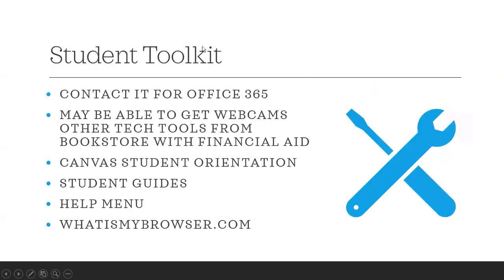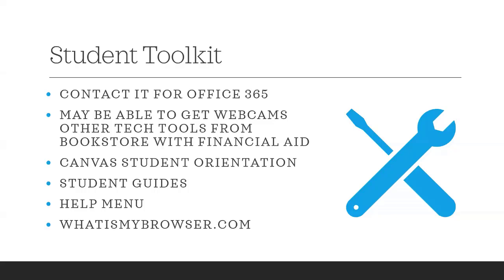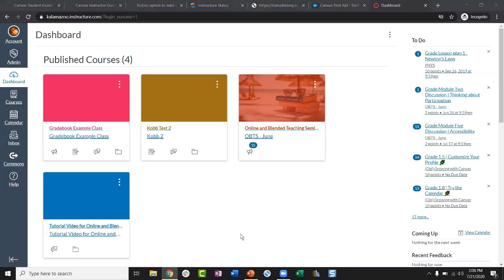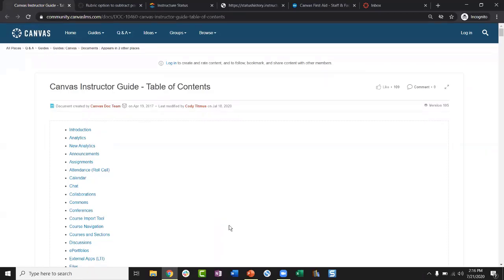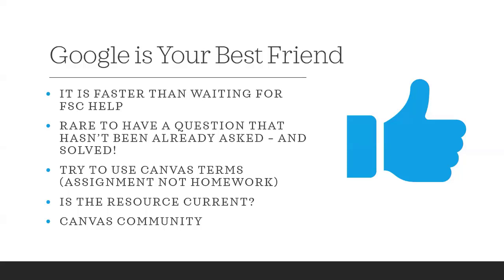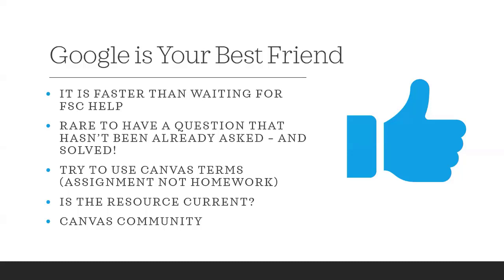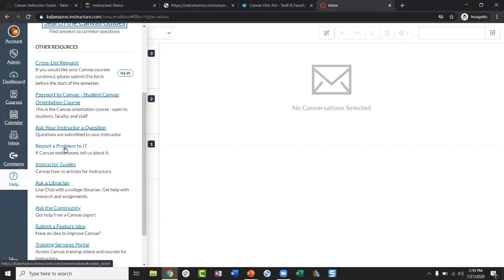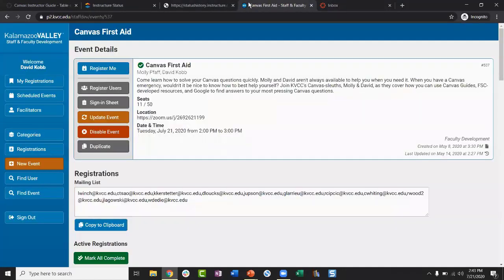Canvas First Aid Workshop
Come learn about the various ways instructors can help their students and help themselves when it comes to Canvas issues.